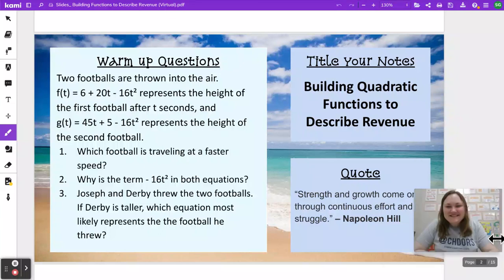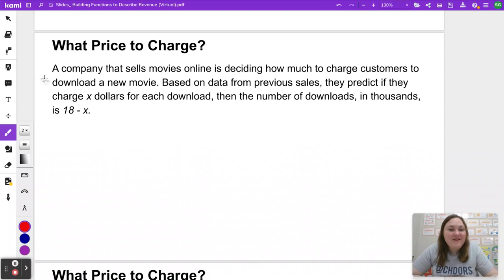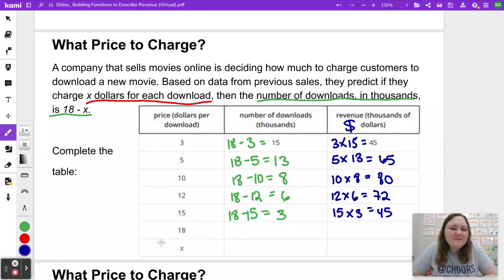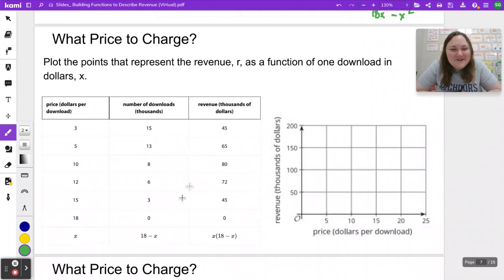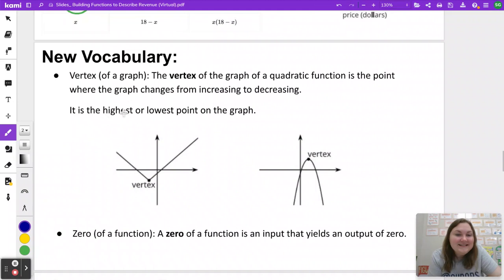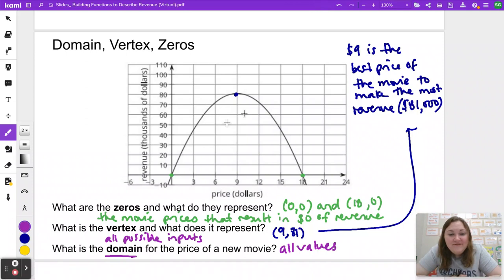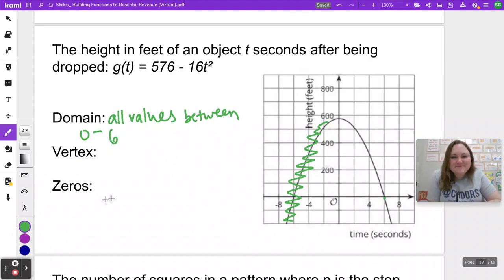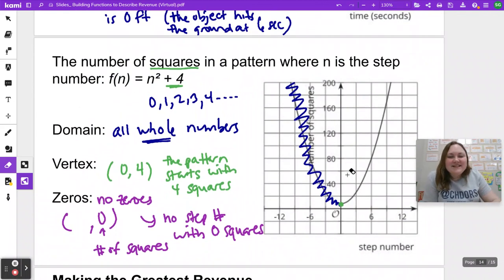Building Quadratic Functions to Describe Revenue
IM Algebra 1 Unit 6

I can model revenue with quadratic equations and graphs.

I can identify domain from quadratic functions.